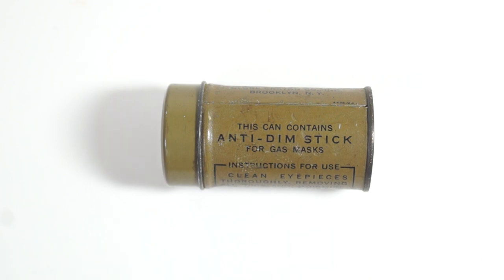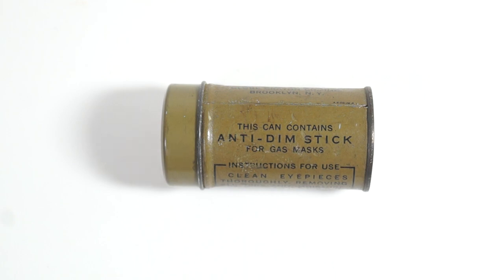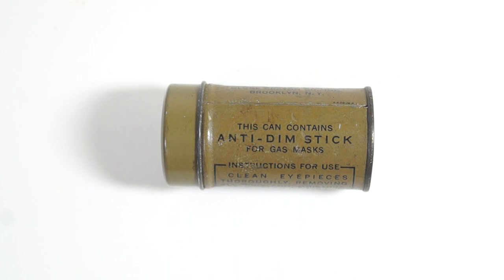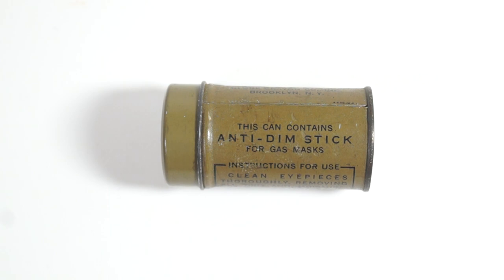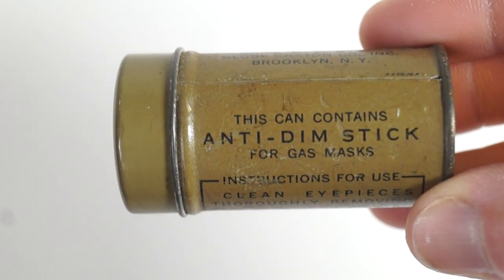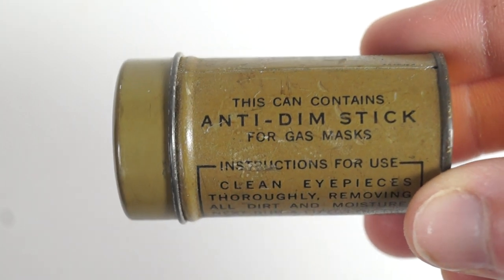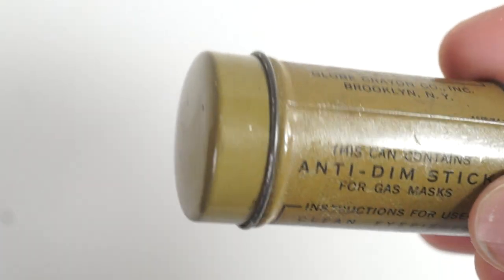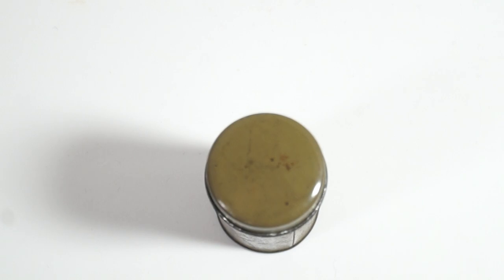World War Two U.S. Anti-Dim Stick